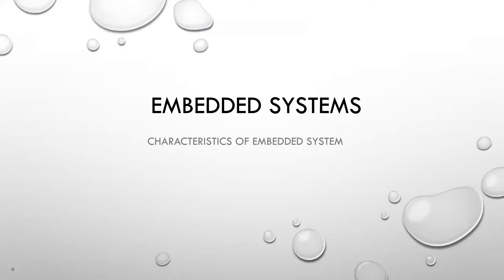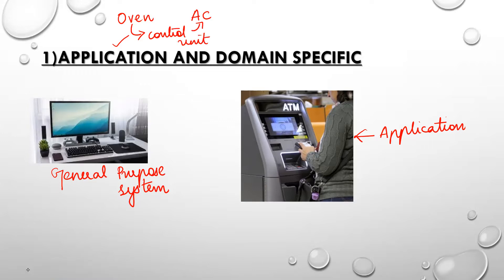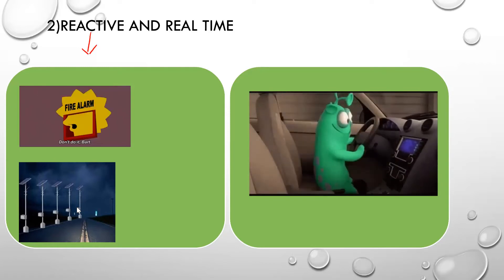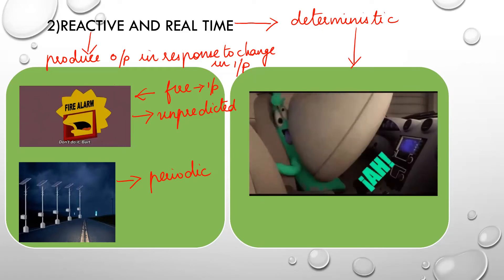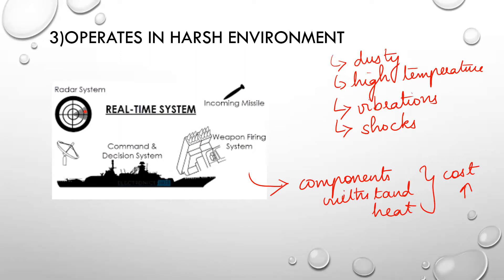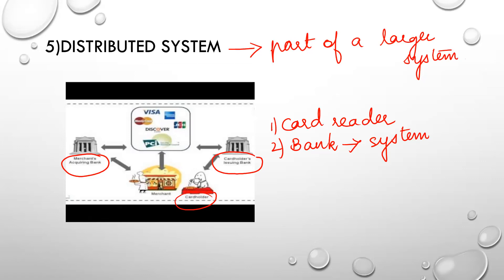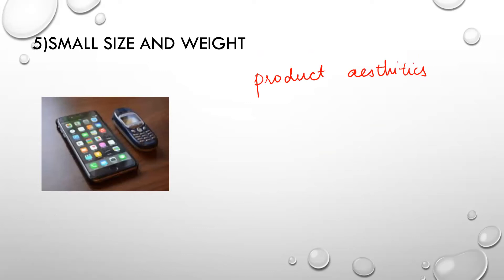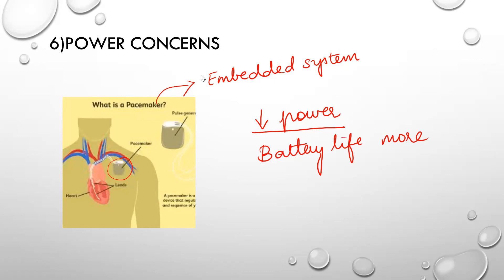Characteristics of Embedded systems